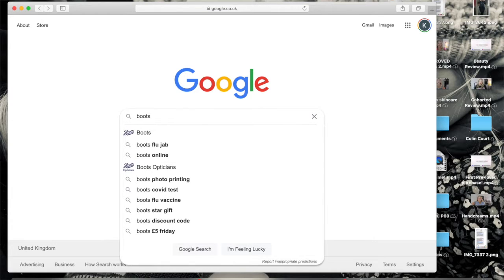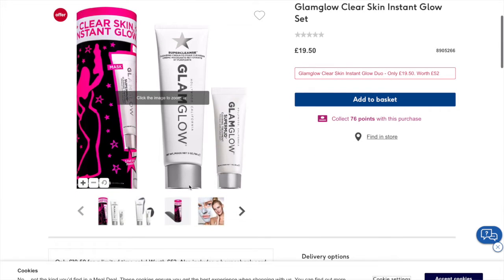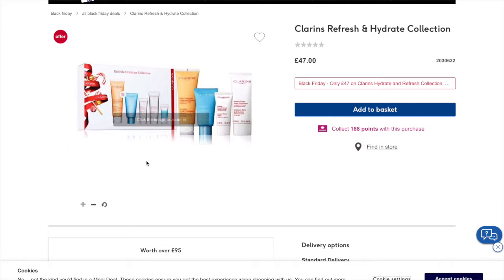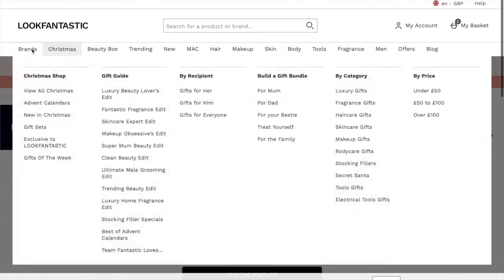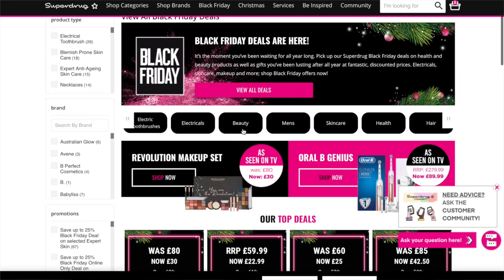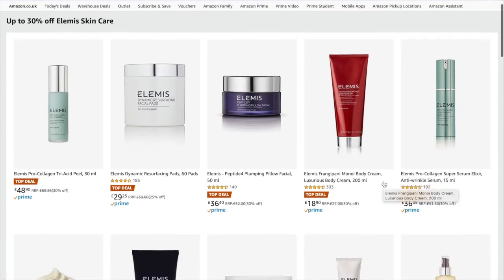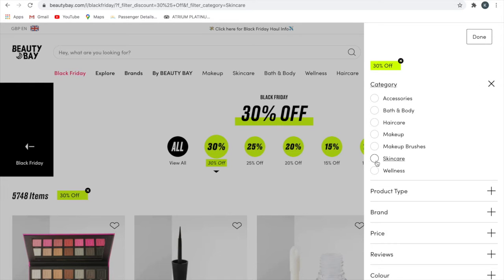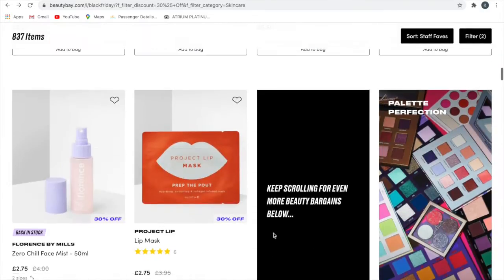BEST SKINCARE BLACK FRIDAY DEALS || LOTS OF SKINCARE SAVINGS!!!!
Hellooooo and welcome back :)) I hope you are all well and staying safe x

In today's quick video, I share with you some really good Black Friday Skincare Deals...This year self-care is more important than ever and I expect brands are going to be going ALL OUT on the savings to not only boost their sales but also to boost your pocket and morale!!!

The deals starts at 1.28 (I go on a bit about wellbeing at the beginning!)

YET TO ANNOUNCE THEIR DEALS

Feel Unique
(spend £30 get £5 back over black Friday)

BLACK FRIDAY DEALS LIVE NOW